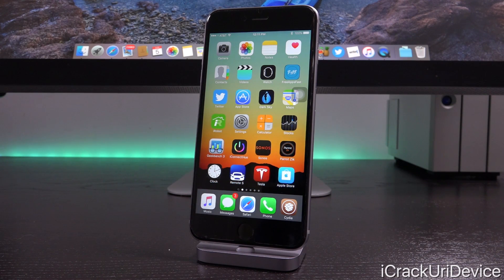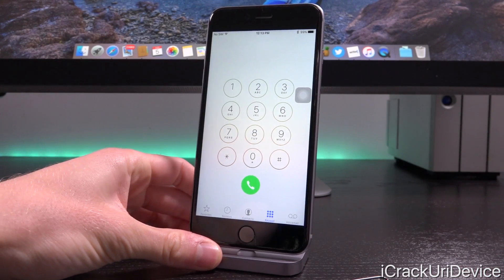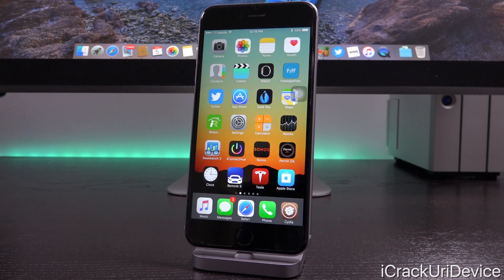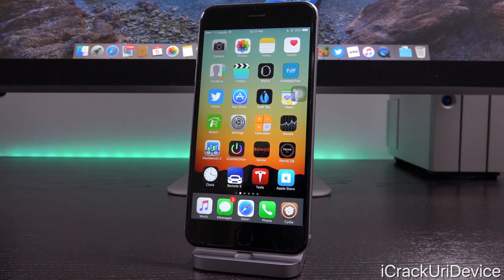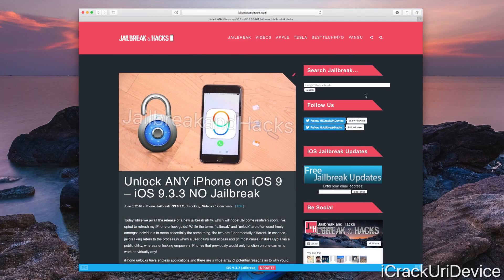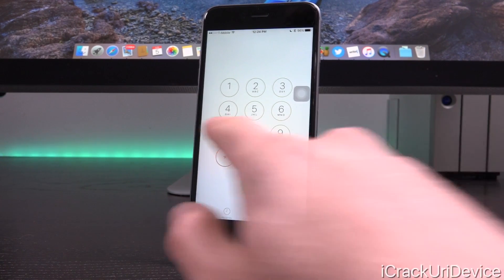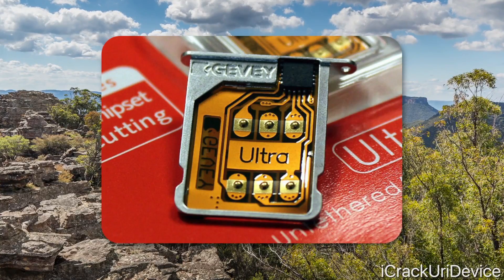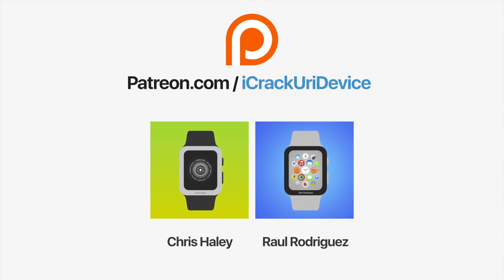Unlock ANY iPhone (6S Plus 6s, 5S, SE) - iOS 9.3.3 & iOS 9.3.2 NO Jailbreak!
Permanent iPhone Unlocks! How to Unlock Apple iPhone 6S Plus, 6S, SE, 6 Plus, 6, 5S, 5C, 5, 4S on iOS 9.3.3 or 9.3.2 Jailbreak NOT Required on ANY carrier.

⬇️ Table of Contents ⬇️

0:28 - Jailbreak VS Unlock
0:57 - AT&T to T-Mobile Unlock Demo
2:45 - Why Would You Unlock?
3:19 - 3 Types of Unlocks
3:42 - #1 IMEI Unlocking
4:47 - How IMEI Unlocking Works
6:24 - HOW TO IMEI Unlock!
9:02 - Supported iPhones & Firmwares
9:23 - #2  Hardware Unlocking
9:57 - #3 Software Unlocking